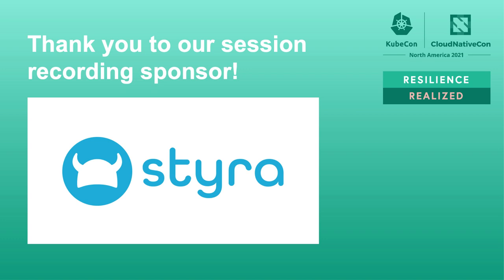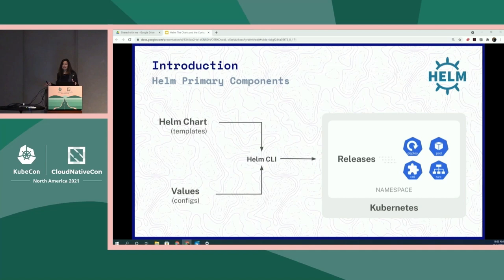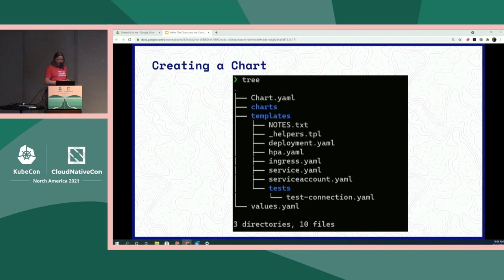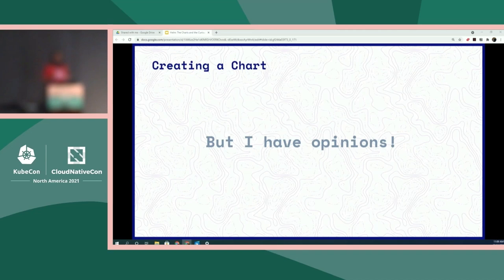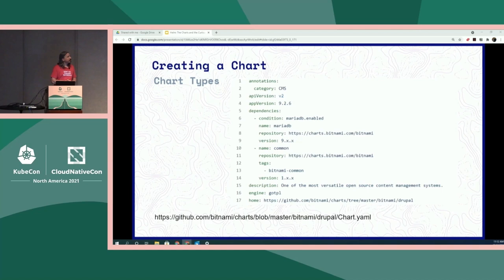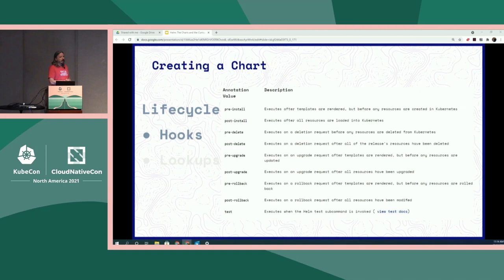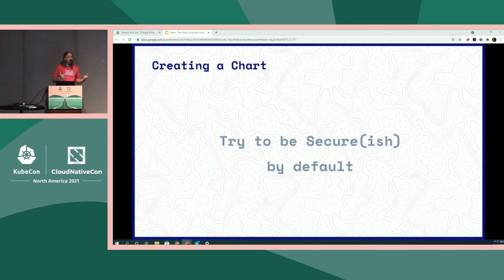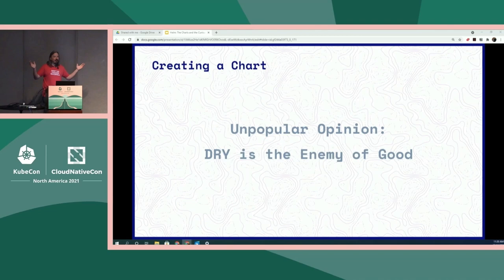Helm: The Charts and the Curious - Karena Angell, Paul Czarkowski, Andrew Block & Scott Rigby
Helm: The Charts and the Curious - Karena Angell, Paul Czarkowski & Andrew Block, Red Hat; Scott Rigby, Weaveworks

Have you ever wondered, how can I improve the processes and tooling around my Helm Chart development and distribution? Just like with a programming language, there are OSS projects in the Helmiverse, such as linters, testing tools, and automation you can use to help you with charts. In this session, you’ll learn about some of these tools and how you can use them to improve your workflow and CI automation. Along the way you’ll learn about supply chain security, GitHub actions, YAML validation, tools you can use in any CI system, and more. Charts are at the heart of using Helm, in this session you’ll learn how to have a healthier heart.